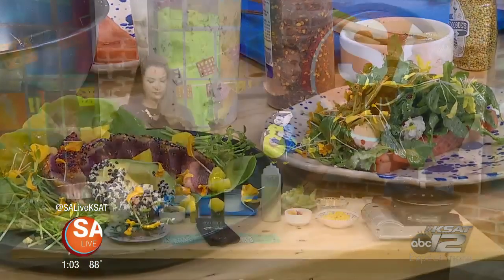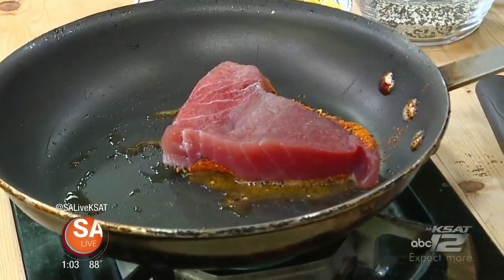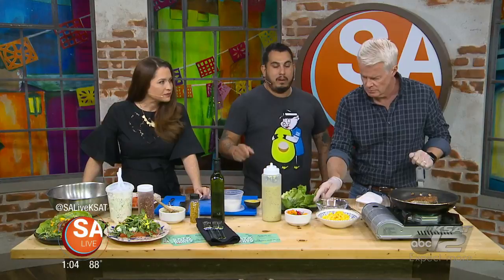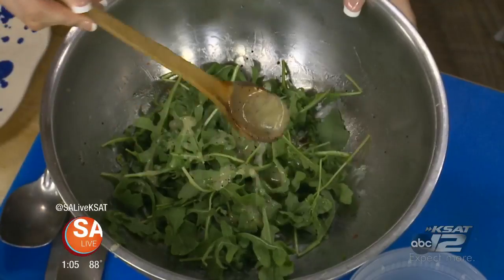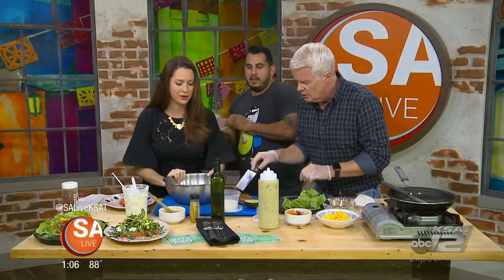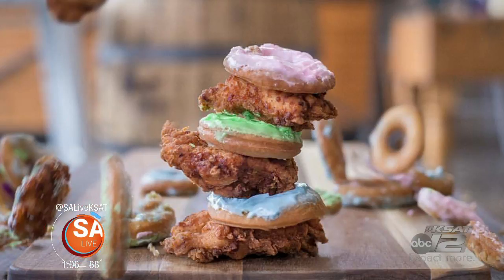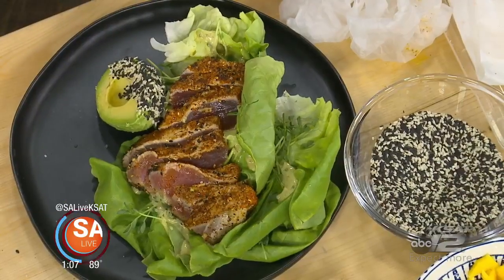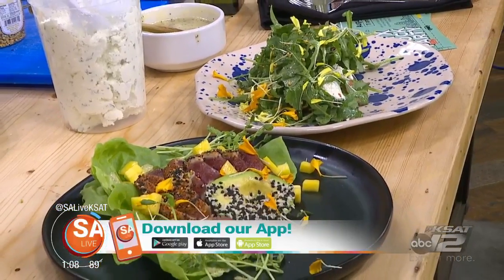Ahi Tuna Salad with The Box Street Social | SA Live | KSAT 12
The Box Street Social shows you how to make a yummy Ahi Tuna salad on SA Live, KSAT 12's afternoon variety show hosted by Mike Osterhage and Fiona Gorostiza.